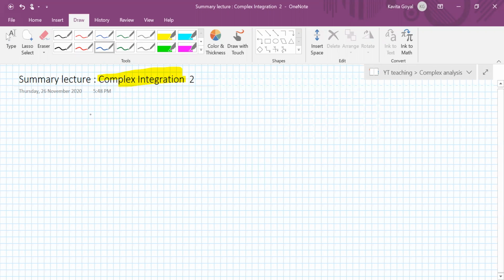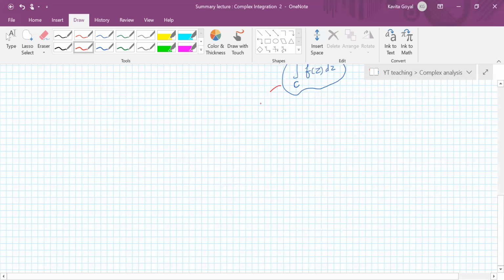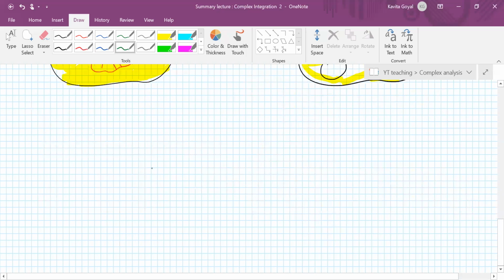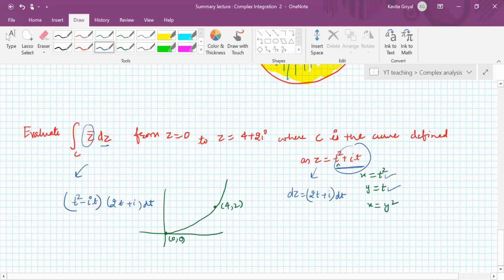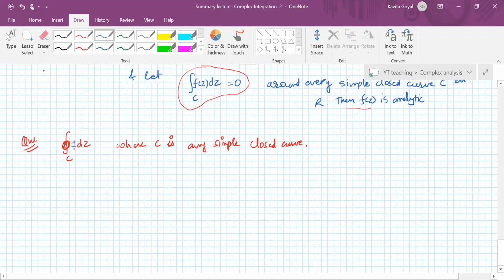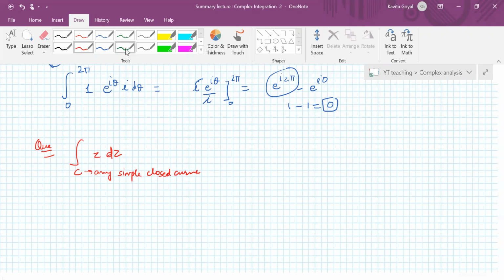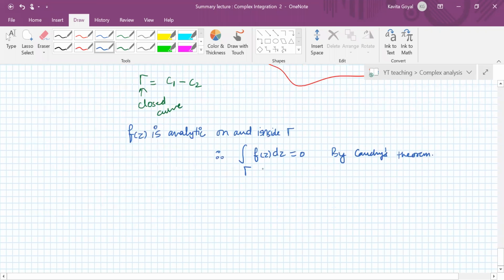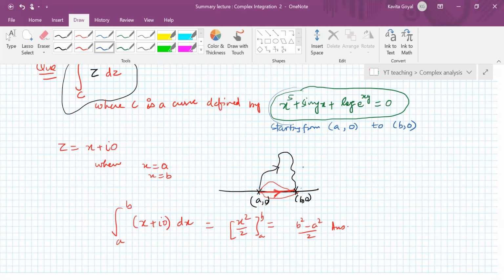Summary lecture: Complex Integration 2